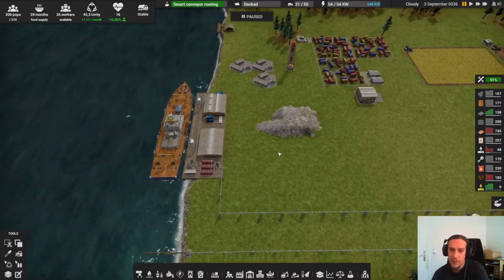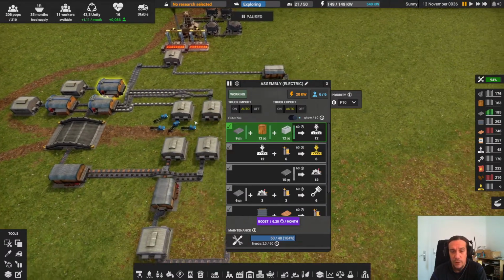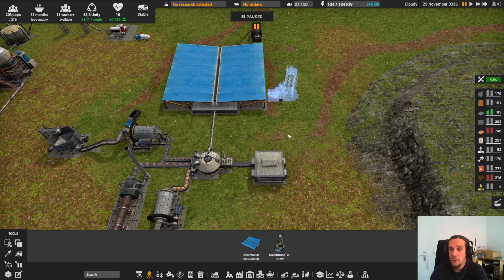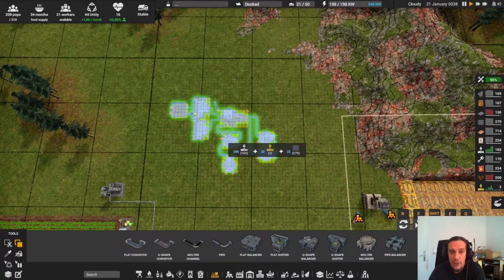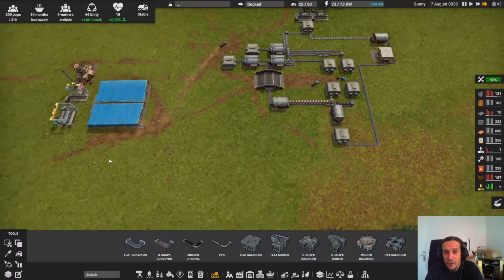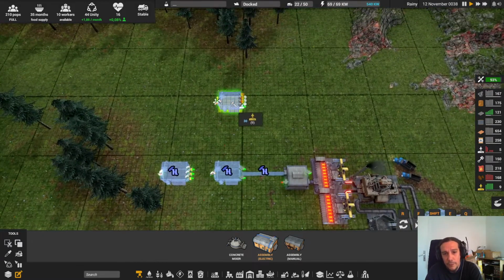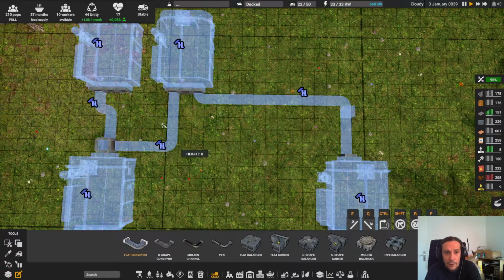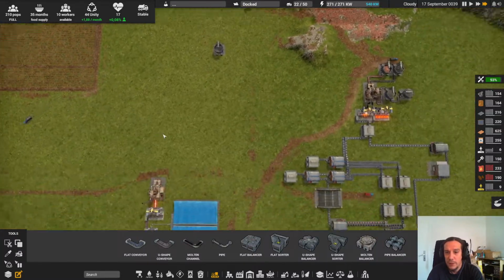EFFICIENT EXPANSIONS - Captain Of Industry Tutorial Guide 08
This is a tutorial series for Captain of Industry. In this Let's Play Gameplay Series I'll show you around the game, provide Tips and Tricks and guide you through all the things the game has to offer!

Game Seed: 03cffz40mack